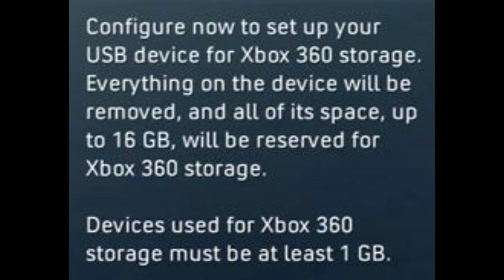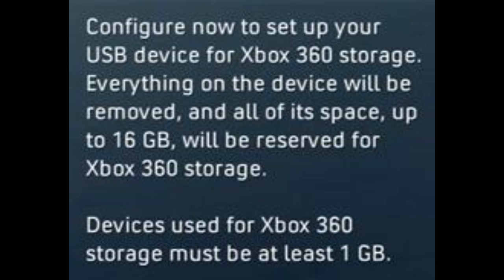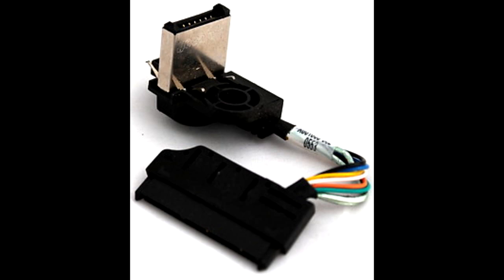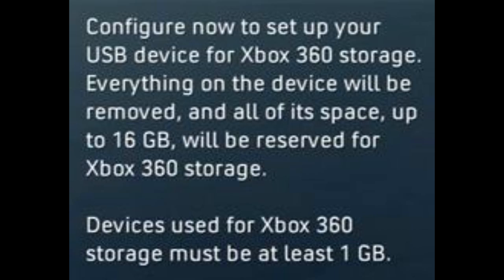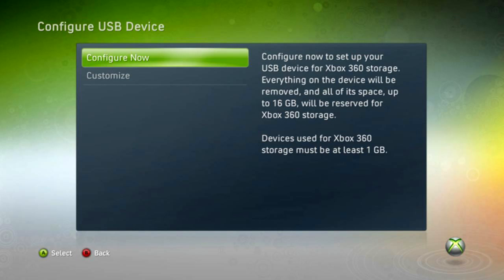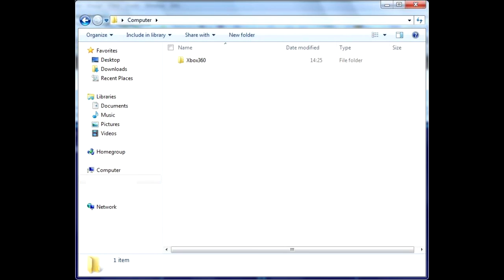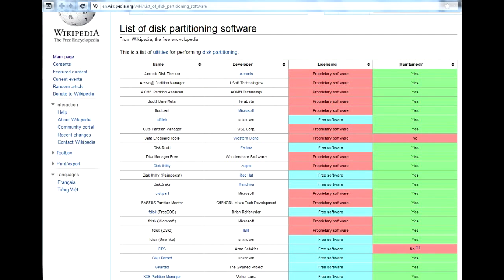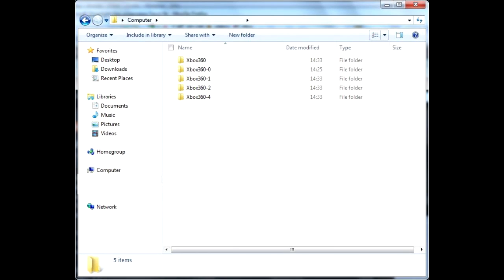Big capacity USB drive to XBOX-360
Update: now XBOX supports up to 32 gb per USB drive. How to connect an external USB drive to Xbox-360 and use all capacity. More